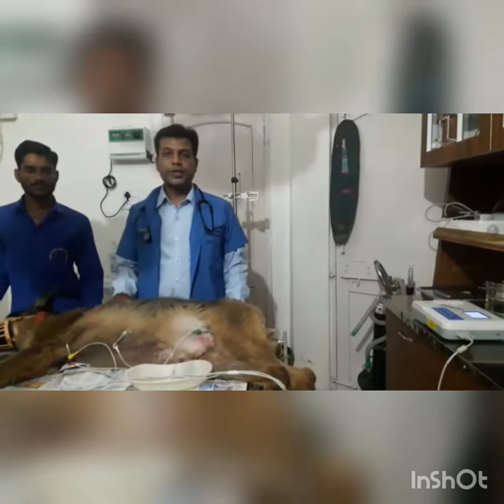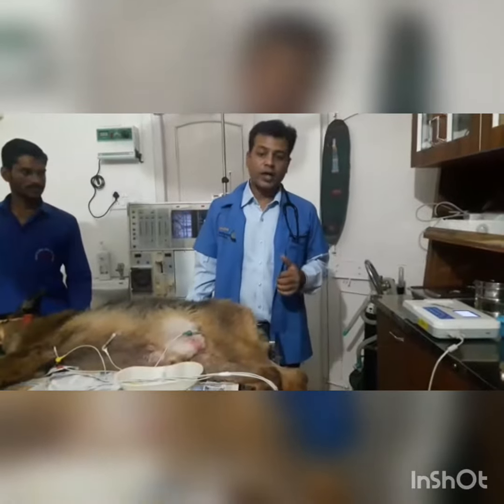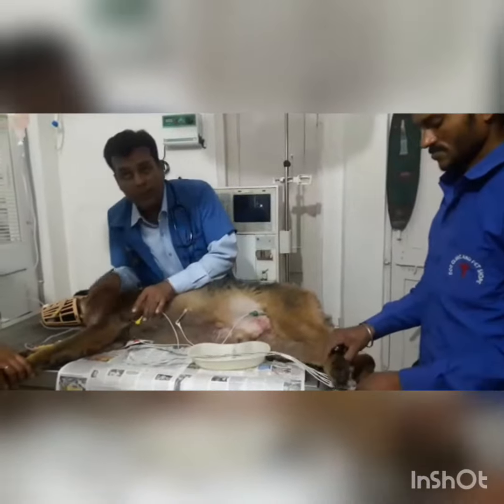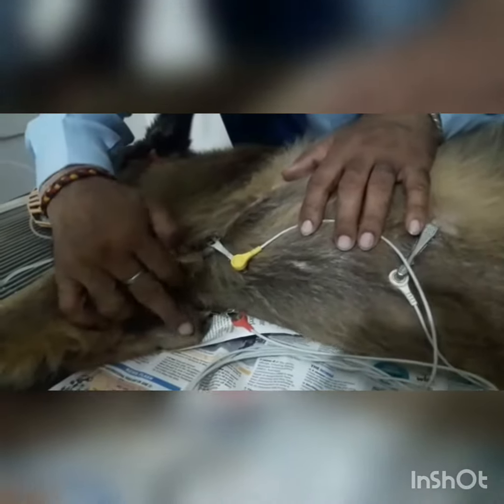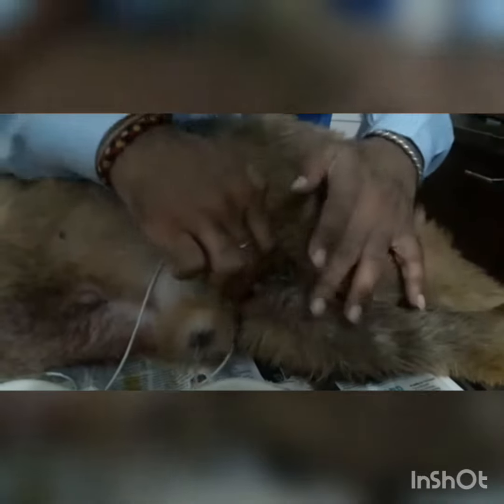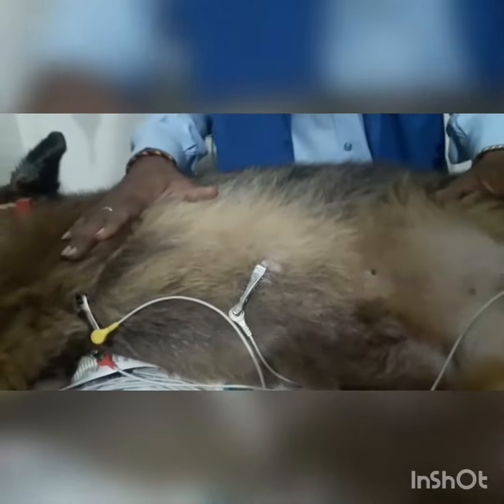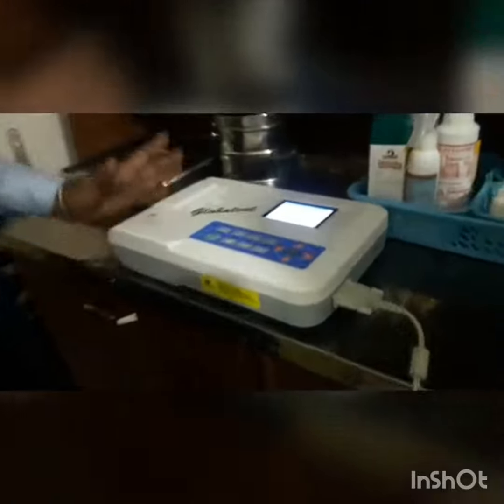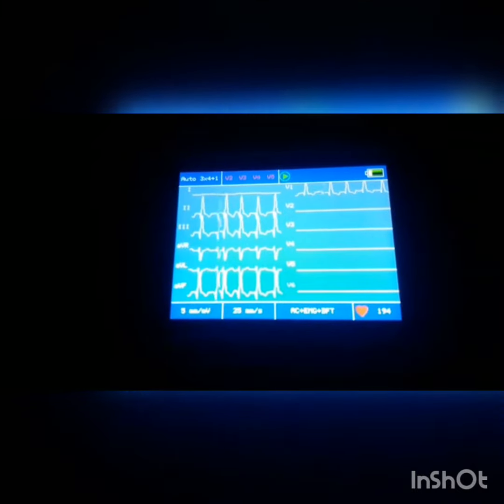how to take ecg of dogs and cats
hi
in a vet. ecg machine there are 5 clips of difderent colour.
1. red clip for rt. fore leg near elbow
2.yellow clip for left. fore leg
3.black clip for rt. hind leg
4. green clip for left hind leg
5.grey clip near the heart.

for better connection we can use spirit and ecg gell.
for a better  ecg dog should be in calm state and all connections sd be proper.

thanx